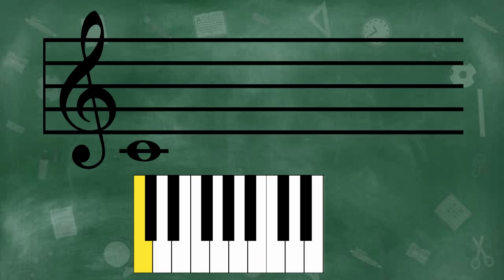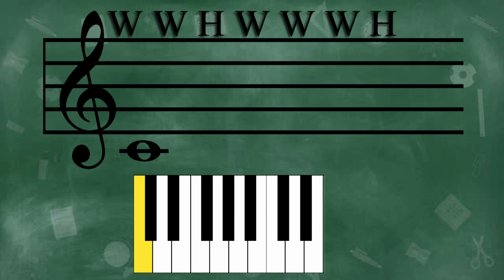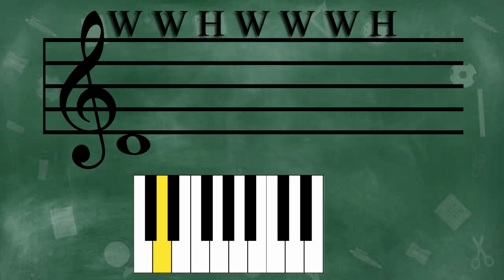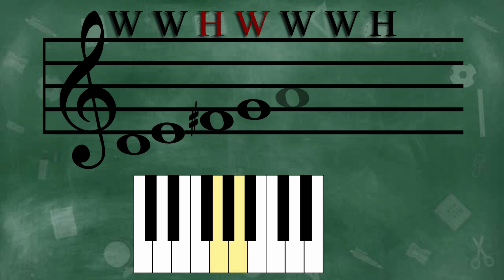Unlock the Secrets: Mastering Essential Scales | The Soundtrack of History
Dive into the heart of music theory with The Soundtrack of History! 🎶 In this comprehensive video, we explore the fundamentals of whole steps, half steps, and major/minor scales, demystifying the building blocks of musical composition. Whether you're a beginner or looking to brush up on your theory skills, join us on a melodious journey that lays the foundation for musical excellence. 🎵 MusicTheory TheSoundtrackOfHistory LearnMusic"